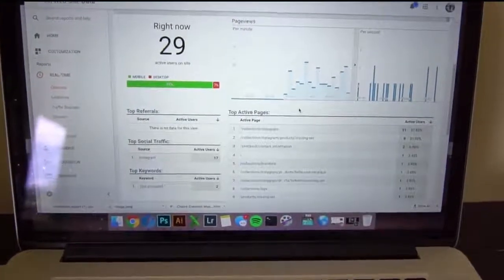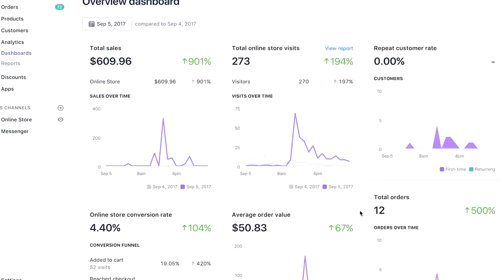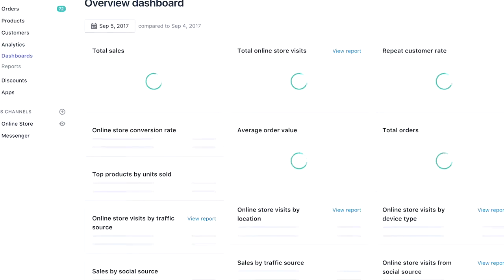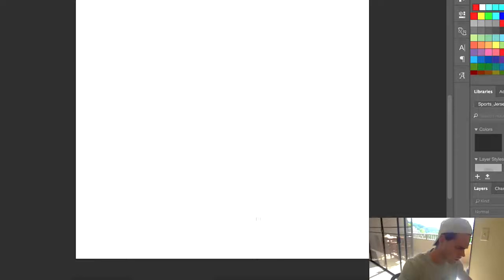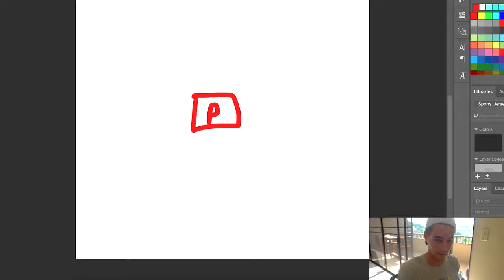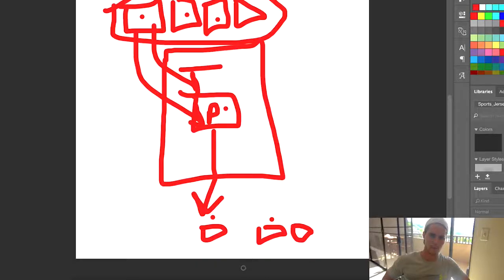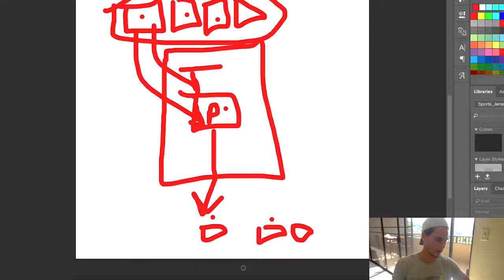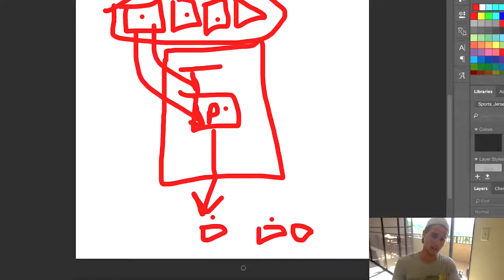MAKE $600 A DAY ON SHOPIFY!!!